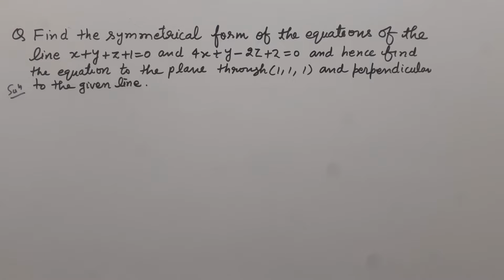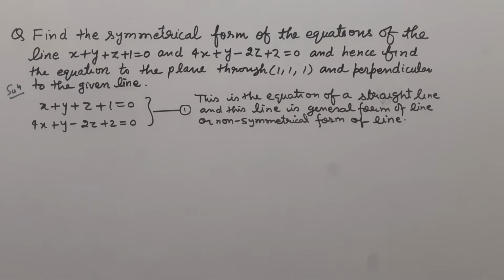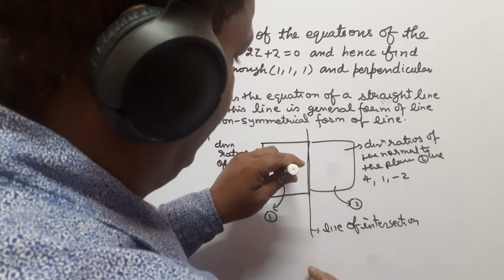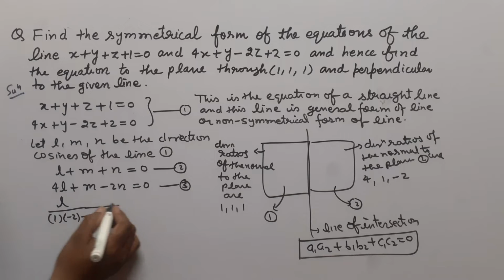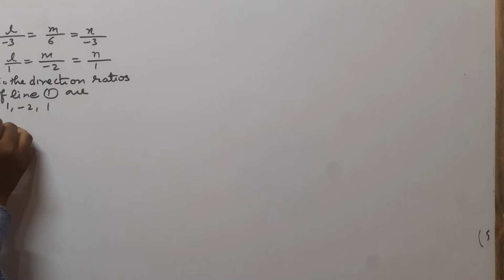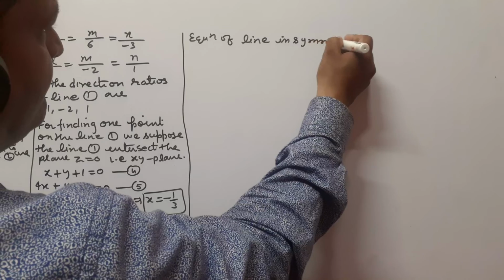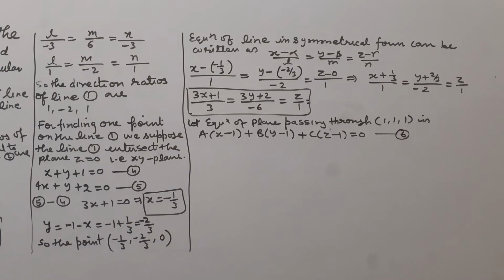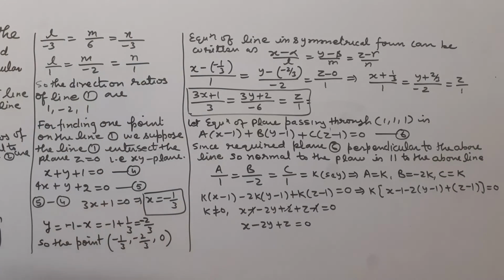Symmetrical form of line x+y+z+1=0 ,4x+y-2z=0 and find equ. of plane throu (1,1,1) and perp.to line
Find the symmetrical form of the equation of the line x+y+z+1=0 and 4x+y-2z=0 and hence find the equation of plane passing through (1,1,1) and perpendicular to the line#tgtmaths